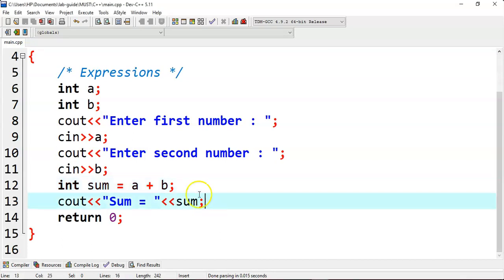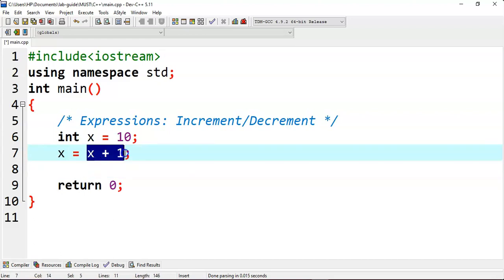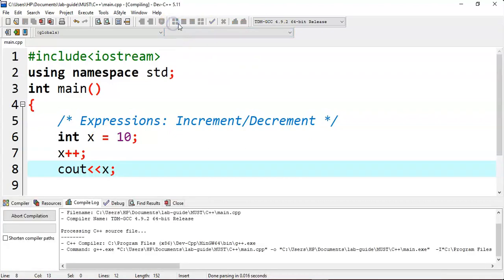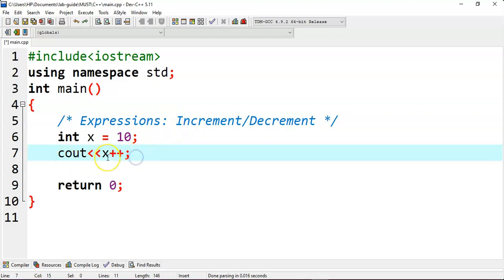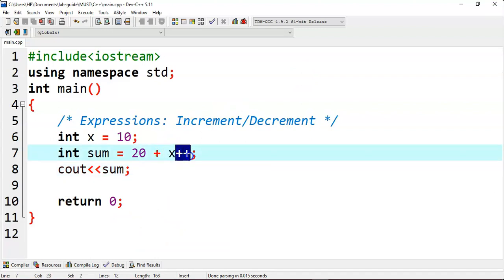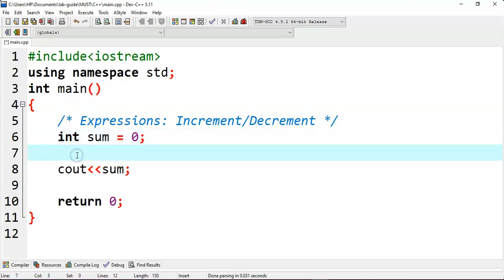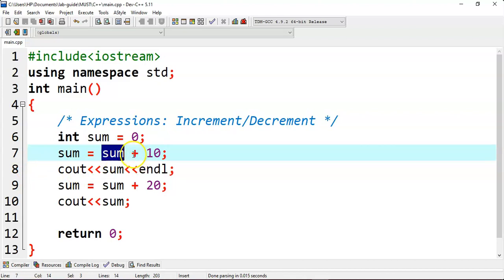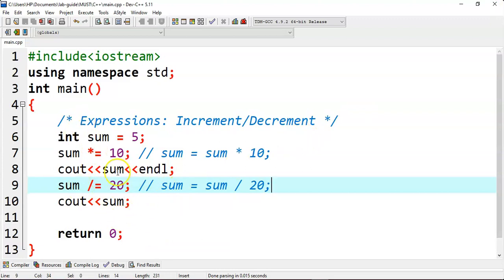5. Expressions in C++ Part 2